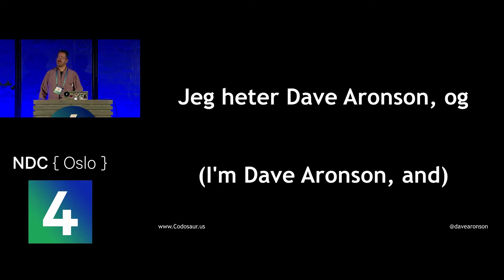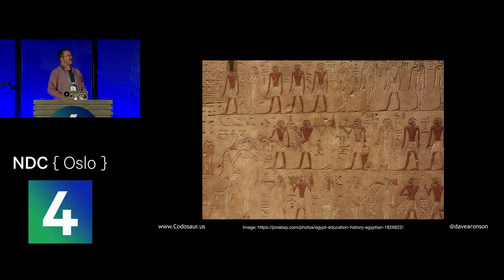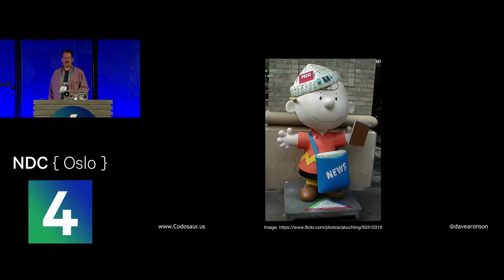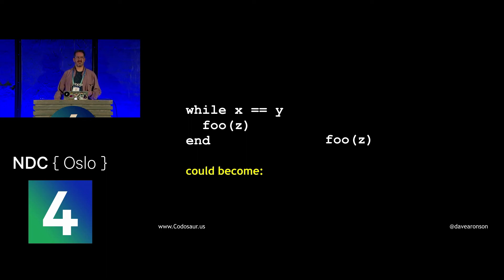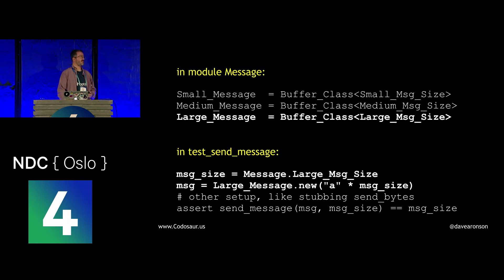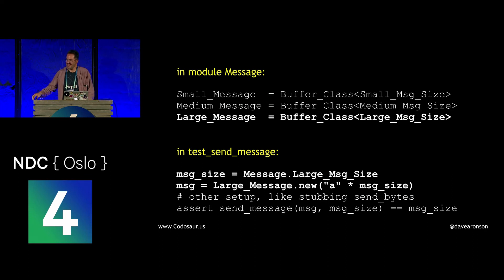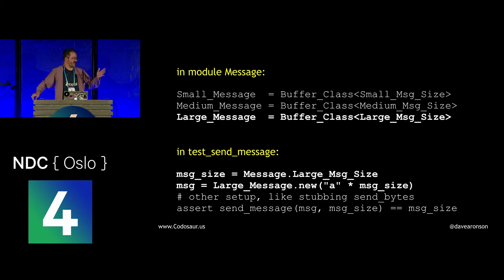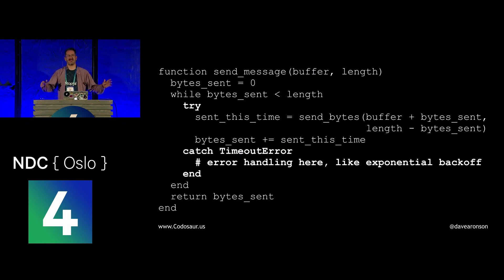Kill Evil Mutants! - Dave Aronson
How good are your tests? Would they still pass if the tested code was changed much? If so, there's probably a problem with your code, your tests, or both!

Mutation Testing helps reveal these cases. It makes changed versions of your code (mutants) and runs your tests against the mutants to "kill" them. Survivors, aka "*evil* mutants", imply that there are flaws in your code or tests.

This talk will tell you how and why to use mutation testing, and how it works, including some examples and tools for popular languages.